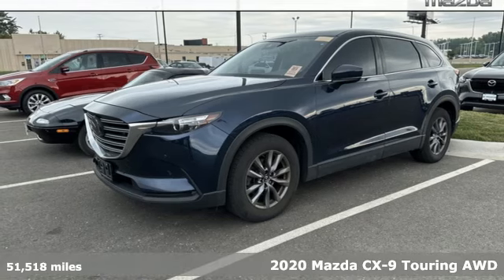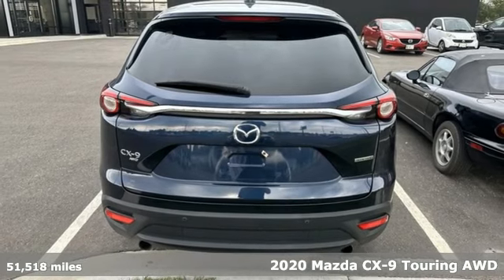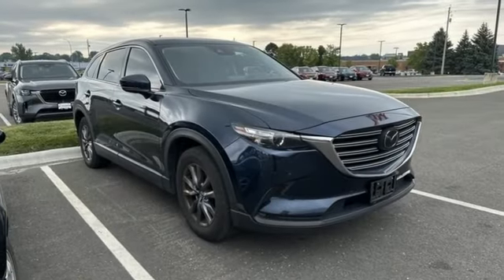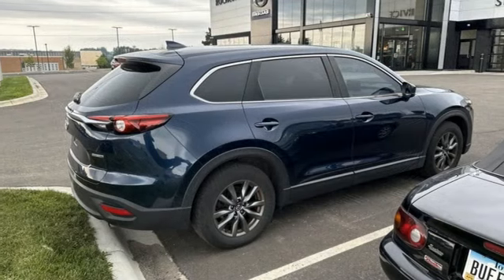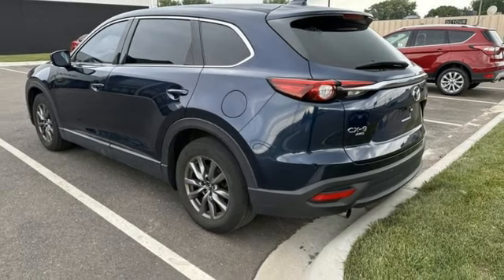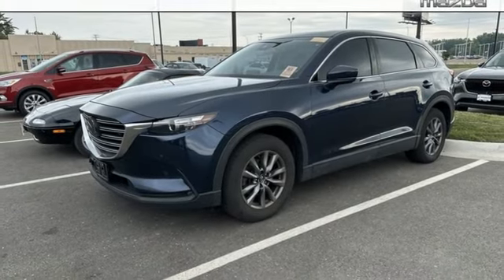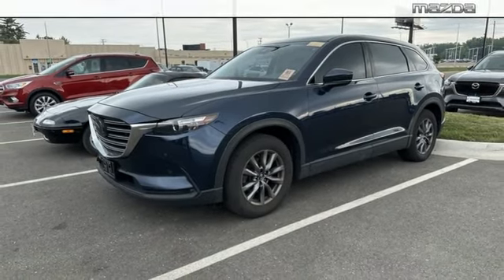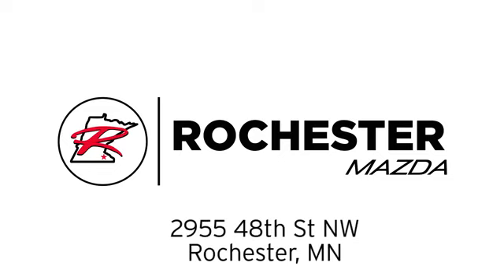Certified 2020 Mazda CX-9 Rochester MN Winona, MN DM1909 - SOLD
Year: 2020
Make: Mazda
Model: CX-9
Trim: Touring
Engine: 2.5L 4-Cylinder
Transmission: 6-Speed Automatic
Color: Blue
Interior: Black
Mileage: 51518
Stock #: DM1909
VIN: JM3TCBCY8L0412227
Recent Arrival! Certified. CX-9 Touring Deep Crystal Blue Mica CARFAX One-Owner. Clean CARFAX. Collision Warning System, Heated Seats, Blind-Spot Monitors, Lane Keeping Assist, Touchscreen Controls, Backup Camera, Keyless Access with Push Button Start, Apple CarPlay, Android Auto, Voice Recognition, Bluetooth Hands-Free, Wi-Fi Hotspot, AWD, 4WD, Leather, Multi-Zone Climate Control, Portable Audio Connection, Sirius Radio, Smart Key, Lane Departure Warning, 2nd Row Retractable Window Sunshade, 3rd row seats: bench, 4-Wheel Disc Brakes, ABS brakes, AppLink/Apple CarPlay and Android Auto, Axle Ratio: 4.411, Bose Premium Audio w/12 speakers, Front Parking Sensor, Heated door mirrors, Heated Front Bucket Seats, Heated front seats, LED Foglights, Panic alarm, Power driver seat, Power Sliding Glass Moonroof w/Interior Sunshade, Power steering, Rear Backup Sensor, SiriusXM Satellite Radio, Touring Premium Package, Traction control. Free CARFAX Vehicle History Report, please call and request! 20/26 City/Highway MPGbrbrMazda Certified Pre-Owned Details:brbr * Transferable Warrantybr * 160 Point Inspectionbr * Roadside Assistancebr * Powertrain Limited Warranty: 84 Month/100,000 Mile (whichever comes first) from original in-service datebr * Limited Warranty: 12 Month/12,000 Mile (whichever comes first) after new car warranty expires or from certified purchase datebr * Includes Autocheck Vehicle History Report with 3 Year Buyback Protection. 3 month SiriusXM trial subscription.br * Warranty Deductible: $0br * Vehicle HistorybrbrbrWe look forward to earning your business. Rochester Mazda 2955 48th St NW, Rochester, MN 55901. Part of the Rochester Motor Cars Family.

-Customer Enthusiasm
-Employee Satisfaction
-Financial Performance
-Market Effectiveness-
-Ongoing Improvement

Address:
2955 48th Street Northwest Rochester